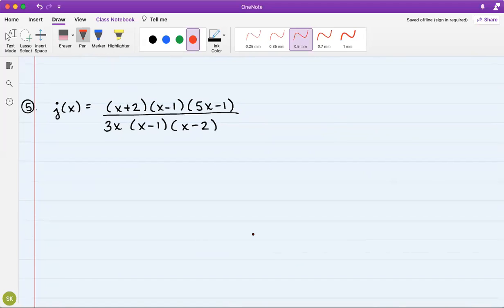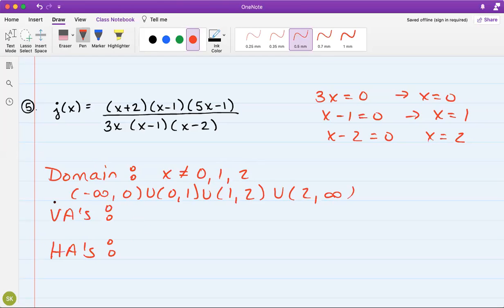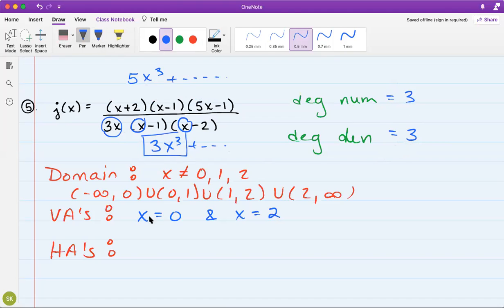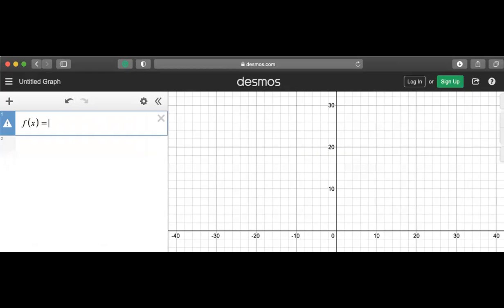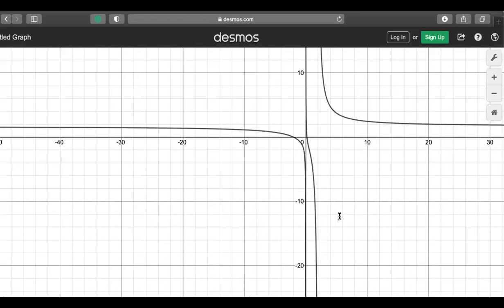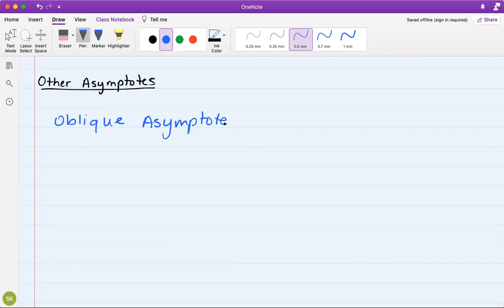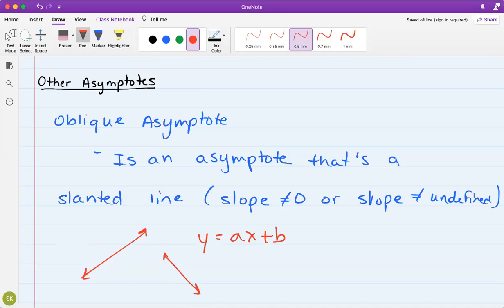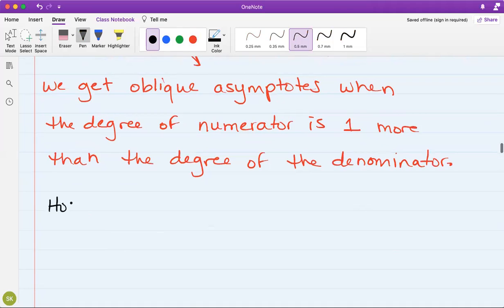Rational Functions (Part 4)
Will look at one more example of a rational function with a horizontal asymptote. Afterwards, we will define oblique asymptotes. Examples of functions with oblique asymptotes will be in the next video.